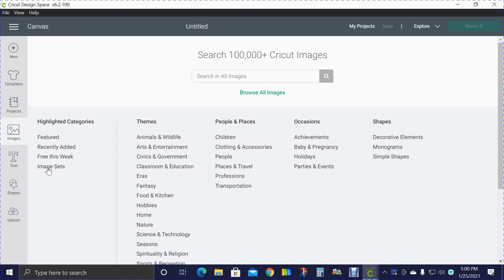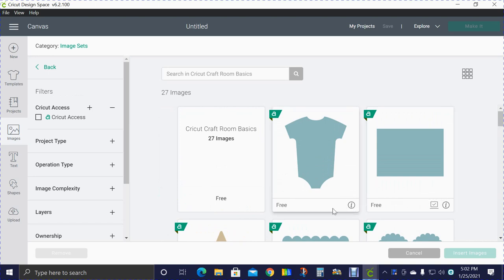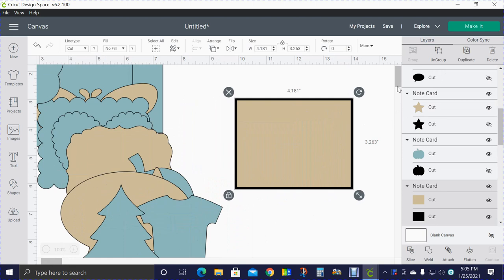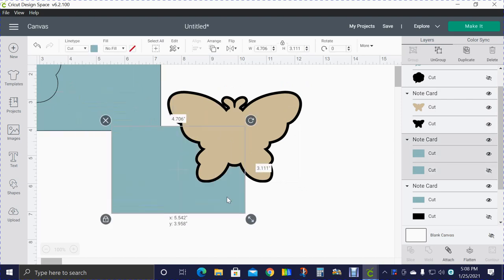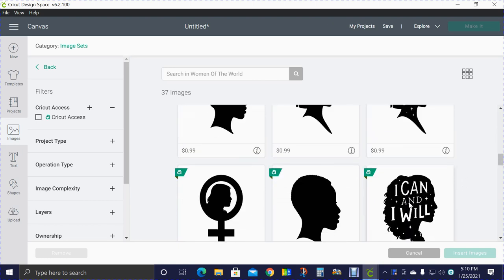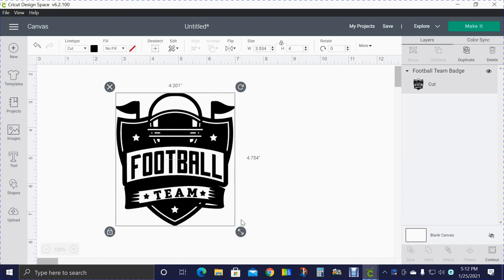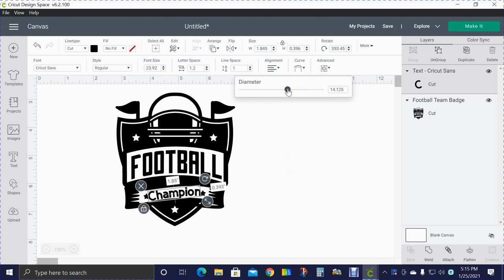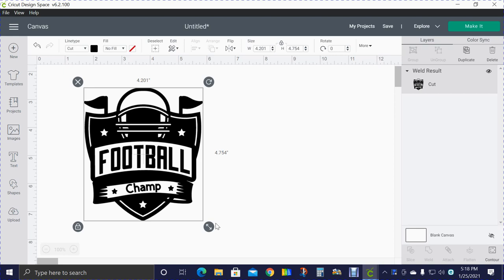Finding Images Easily in Cricut Design Space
If you have been frustrated with finding images in Cricut Design Space this video will help. I even show you how to fine the rounded square. This is a search technique tutorial.